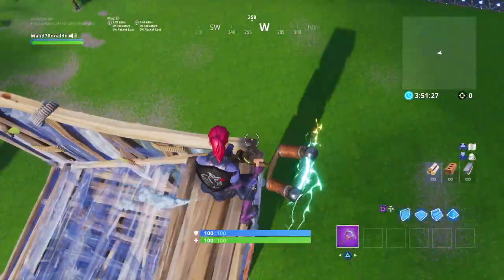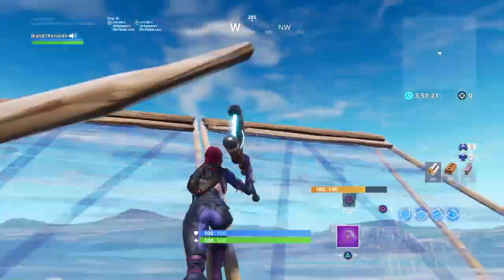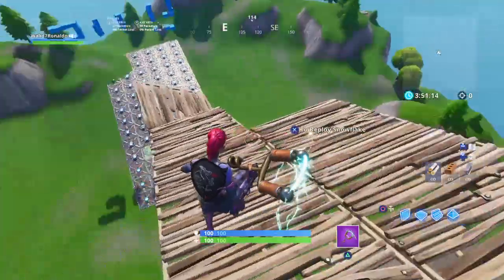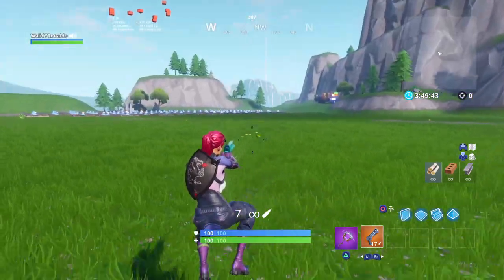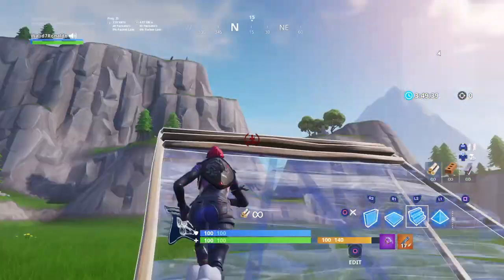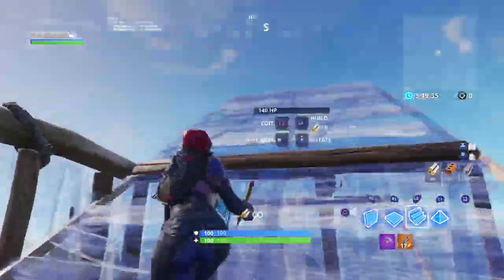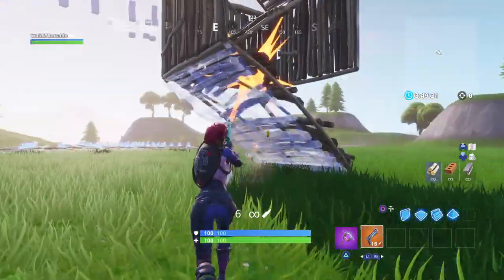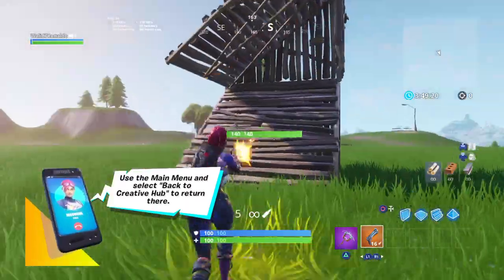How i build my 90s Fortnite Ps4 Player